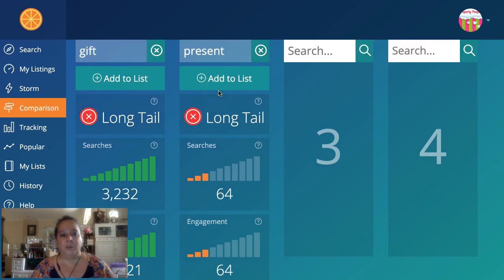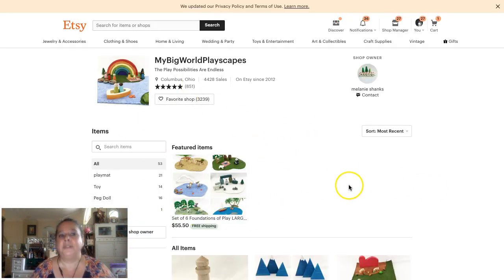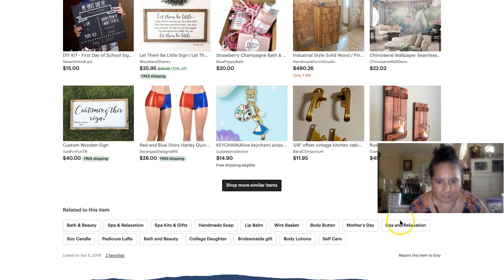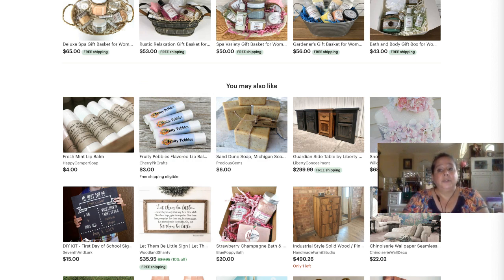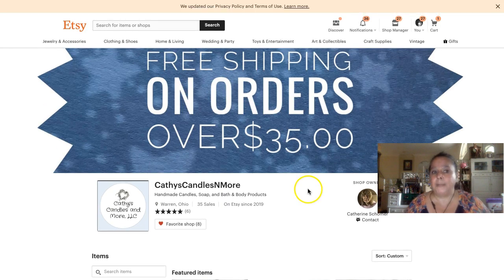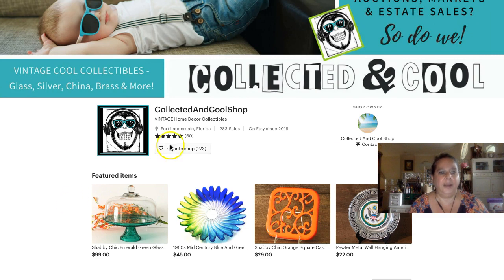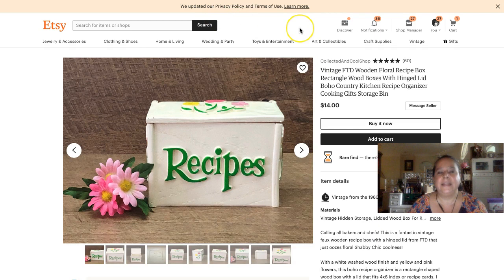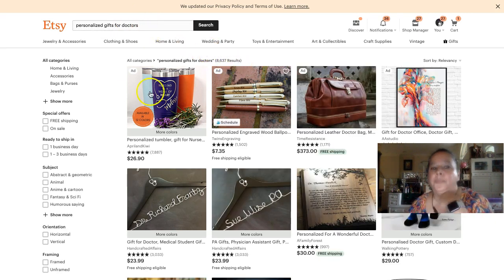Super Simple Etsy SEO - Gift Keywords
Today's video talks about how to do gift keywords for your Etsy shop. Good for Holidays, seasons and Christmas shoppers!

GIFT KEYWORDS

Gifts for Moms
Gifts for
Should you do “christmas” in your keywords
Graduation
Mothers Day
Stocking Stuffers
Horoscopes - Birthdays
Wedding Anniversaries
Occupation